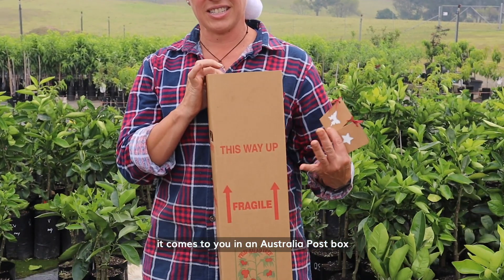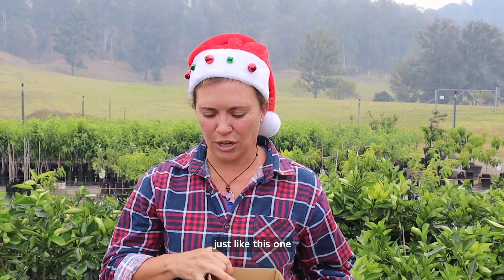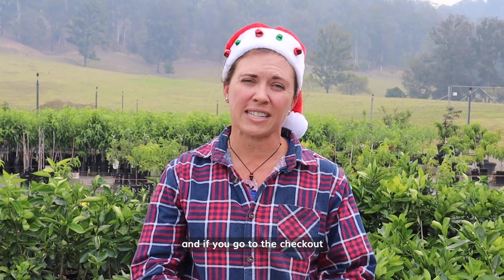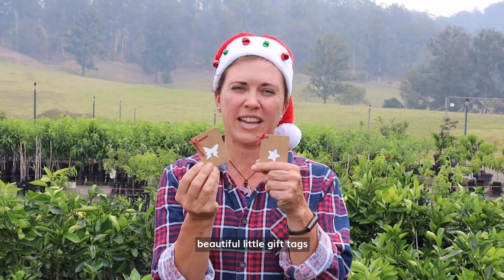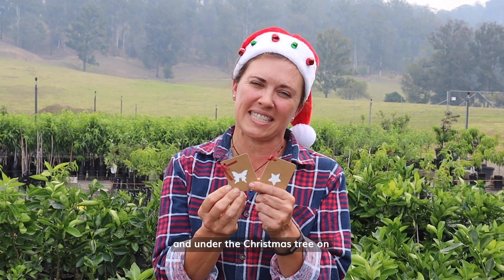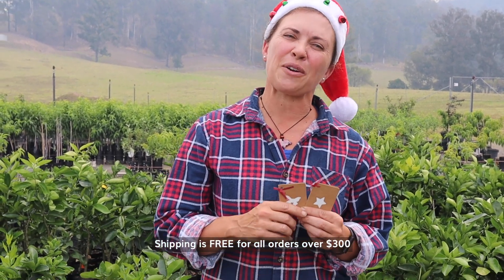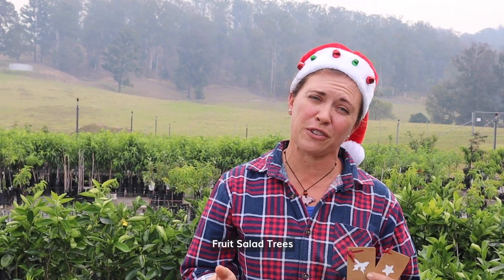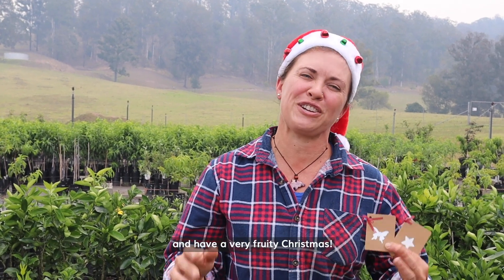Get your Christmas shopping sorted early!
Have a very fruity Christmas on us! Fruit Salad Trees keep the whole household happy with a range of different fruit from the same tree. A great space saver and waste minimiser.